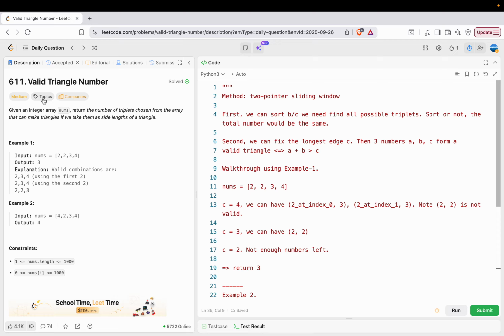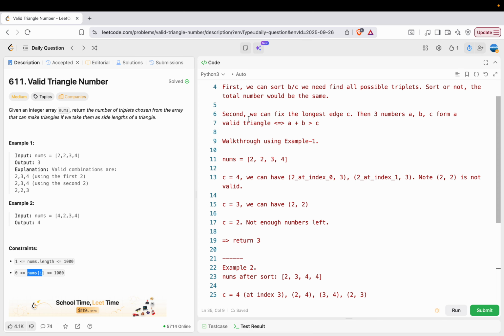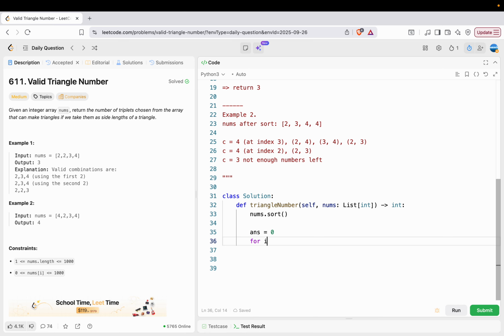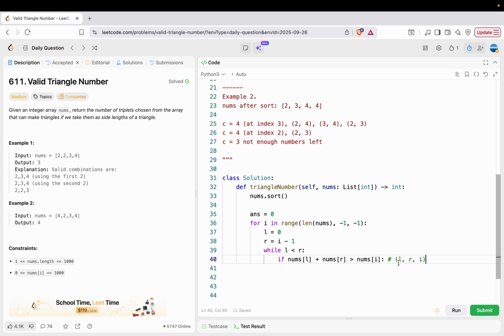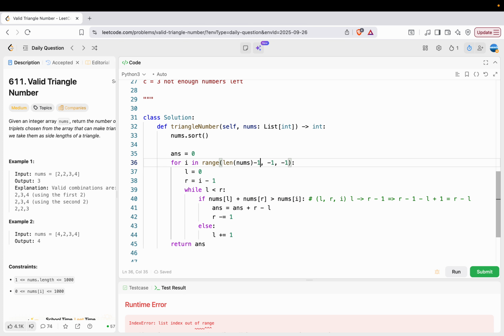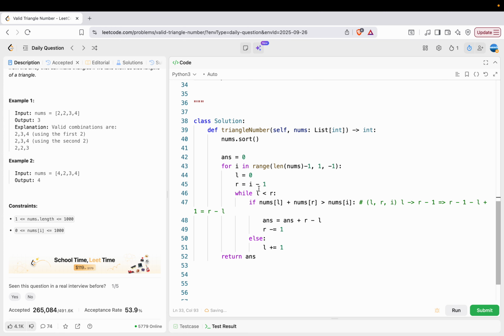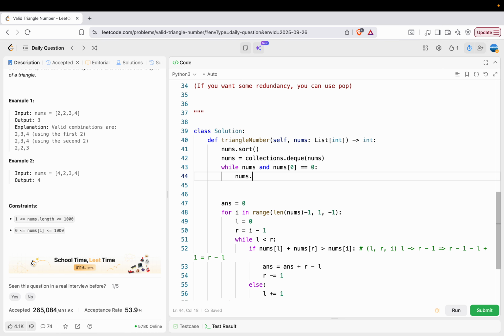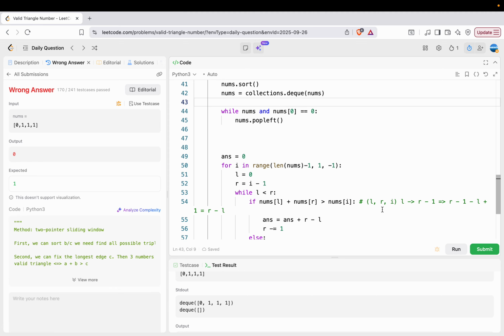leetcode 611 How to use two-pointer sliding window? Valid Triangle Number